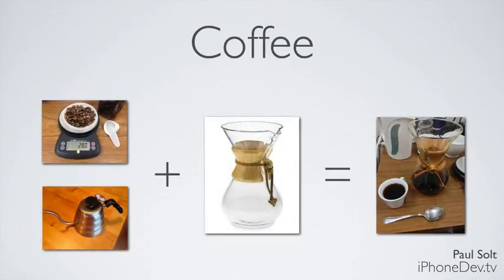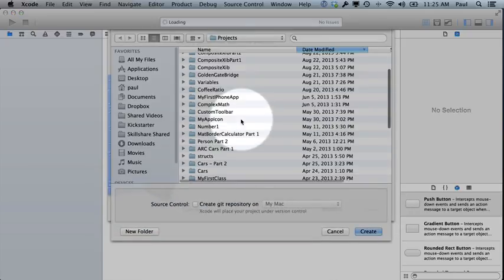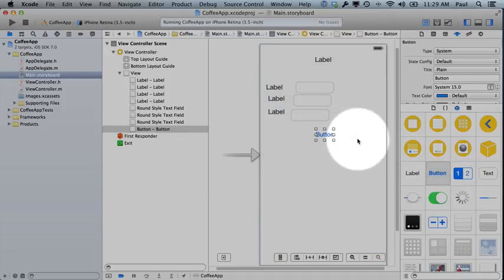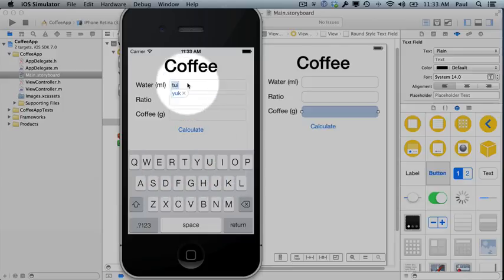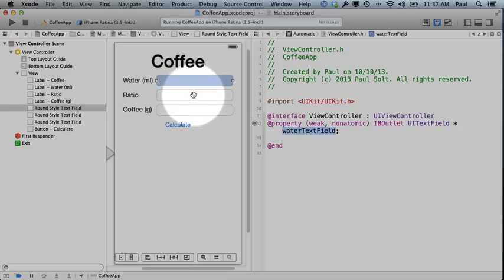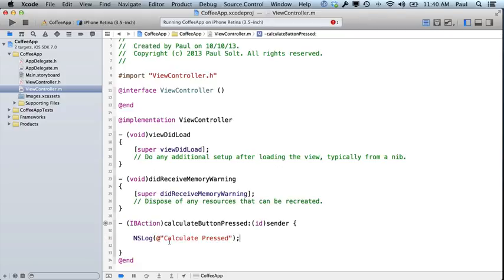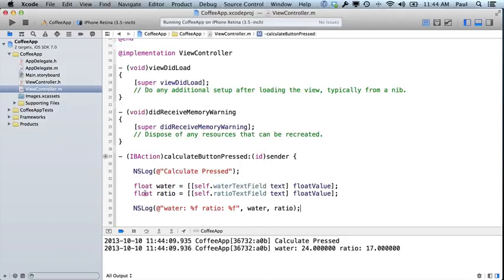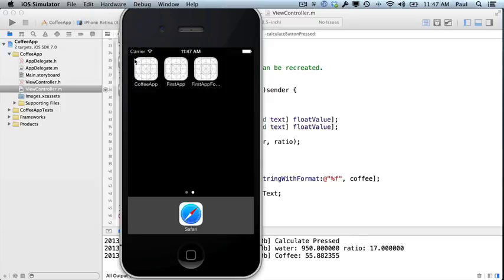iPhone Apps 101 Create Your First iPhone App with Xcode 5 and Objective C 480p